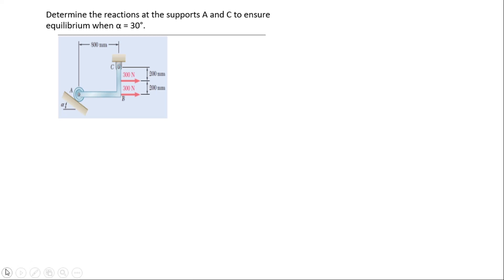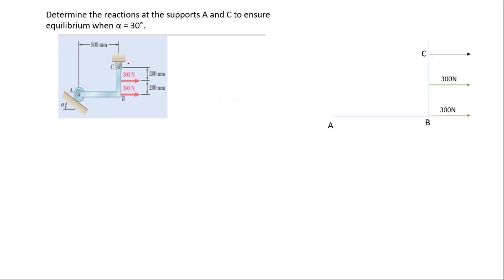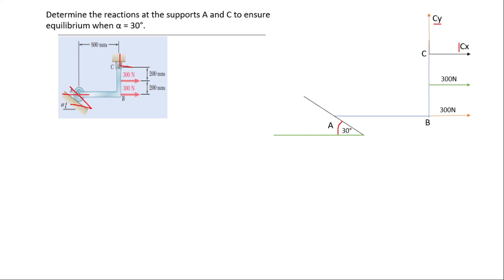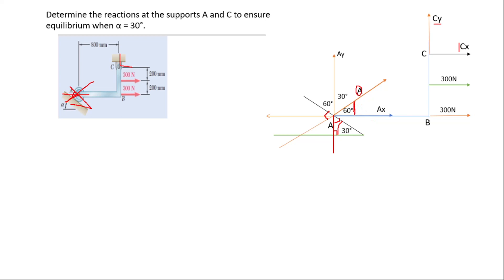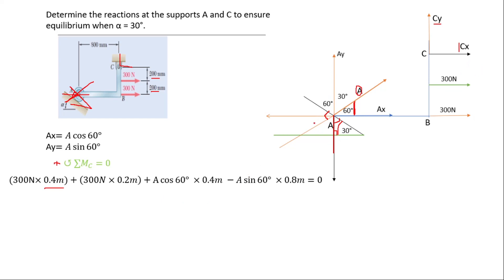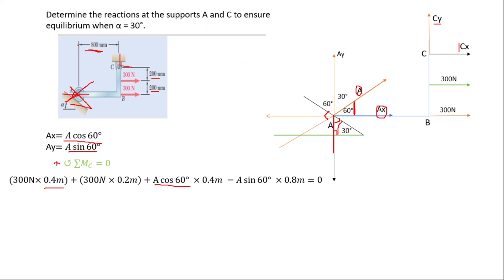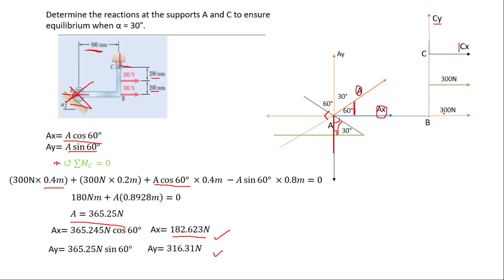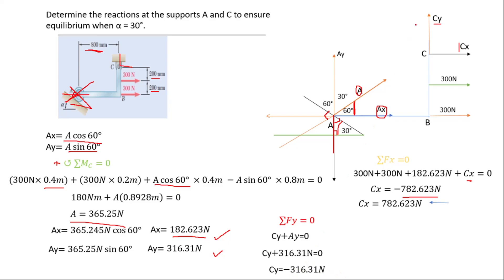🔷 6 - BASIC MECHANICS - How to Determine the reactions at the supports A and C to when α = 30°.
This is a video on reaction of forces using Equilibrium of Bodies.
This video is mostly for Engineering students